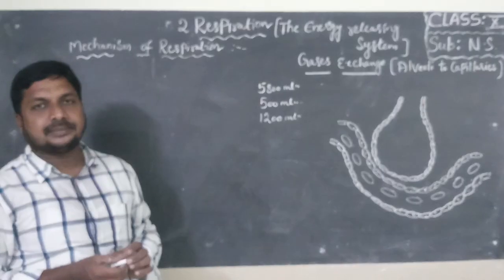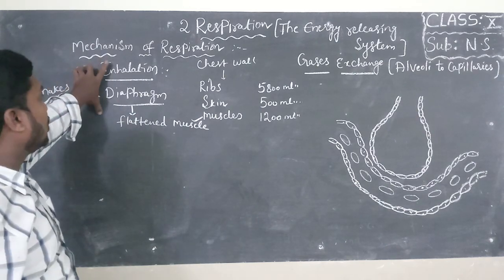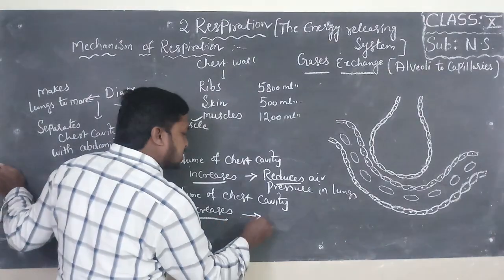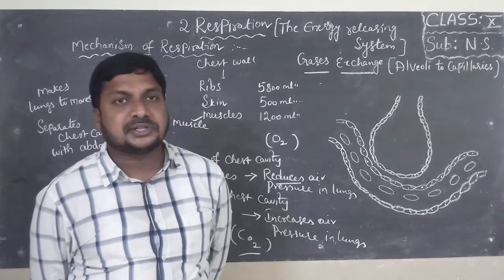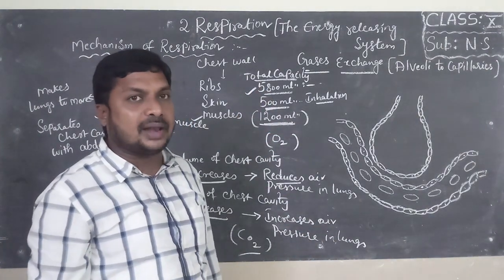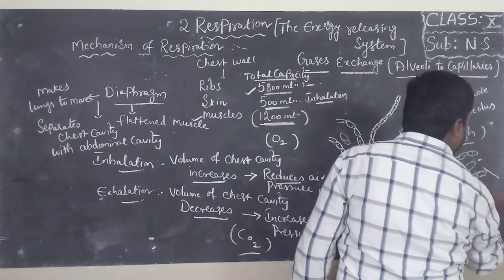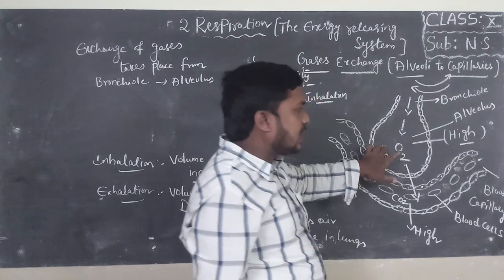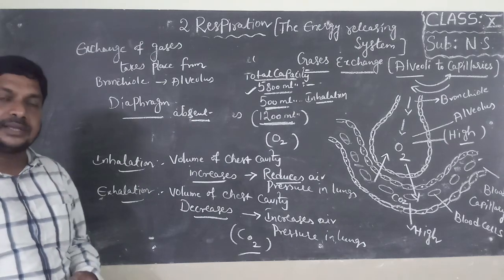10 TH N S 24 7 2021